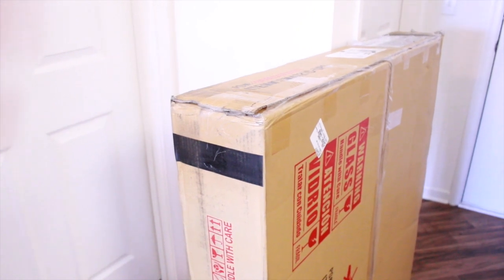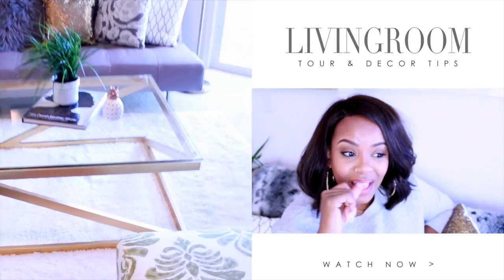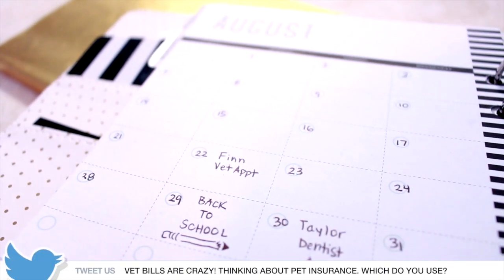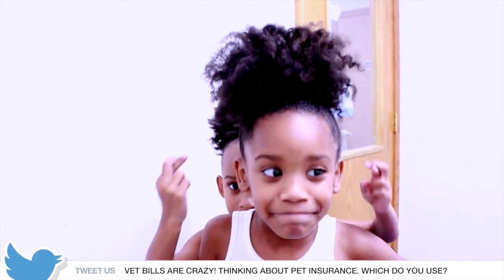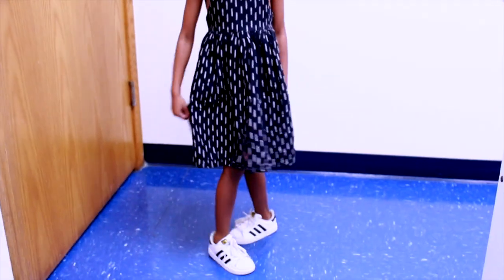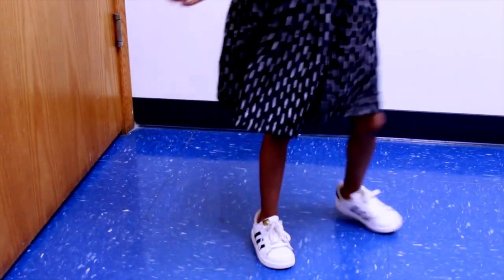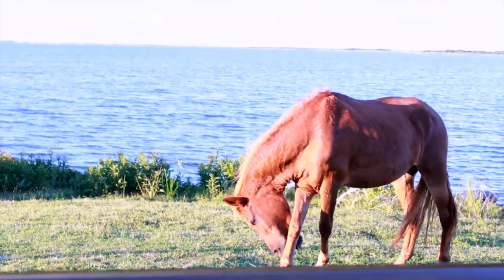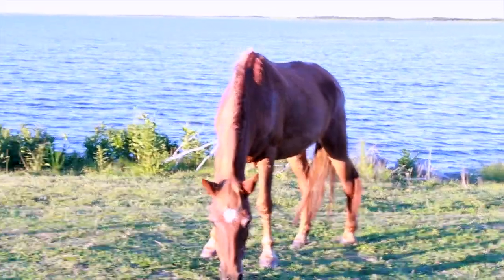END OF SUMMER 16 | Yolanda Renee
In today's vlog Finn has another vet appt...ugh its like we live there, right? This time its to get his cast off FINALLY! Afterwards we planned to go to the pool but it was unexpectedly closed...we head to the beach instead. While there we saw a wild pony! It was so cute & HUNGRY! Skinny as I don't know what chile.

The next day we head to the girls's new school for open house. We were able to meet their teachers, see the classroom, tour the school and meet their classmates. Finally, we had dinner at Chillis and then headed home for the rest of the day. I planned on vlogging while at home so we could have some "chill footage" but I was exhausted. I spent the rest of the night editing in bed and watching bae play 2K17 on his XBox One (which I still have a love/hate relationship with). LMAO! We hope you enjoy this vlog and definitely  join in the conversation below and on twitter.

MUSIC: "Amenable Introductions" by Peter Sandberg | "On My Mind" by Anders Bothén